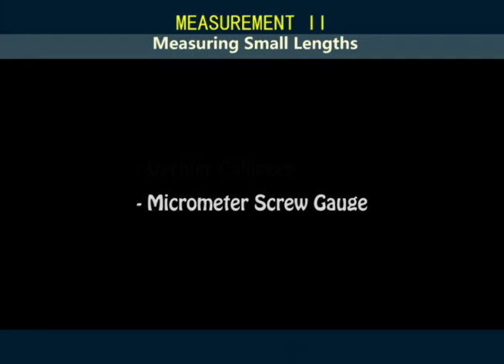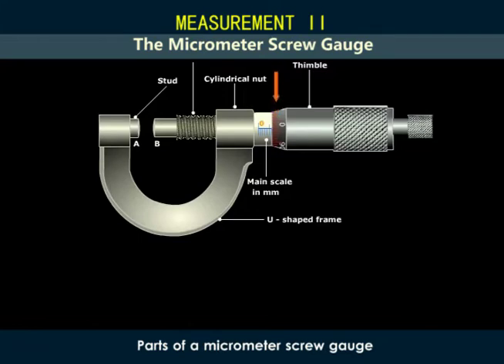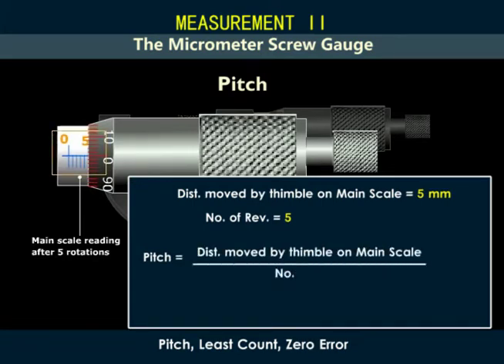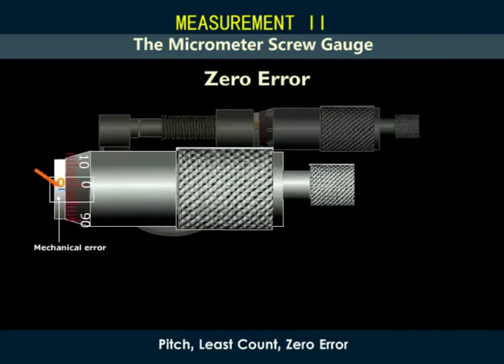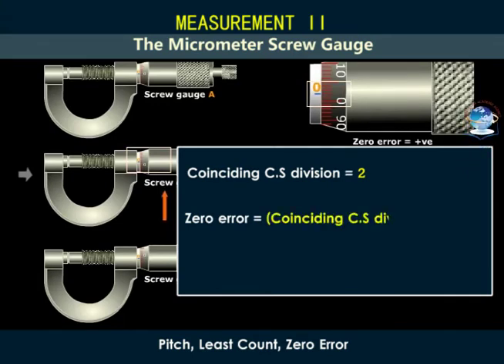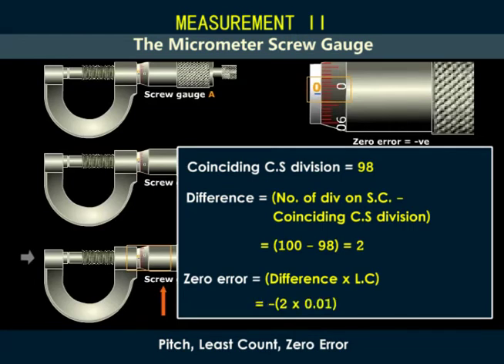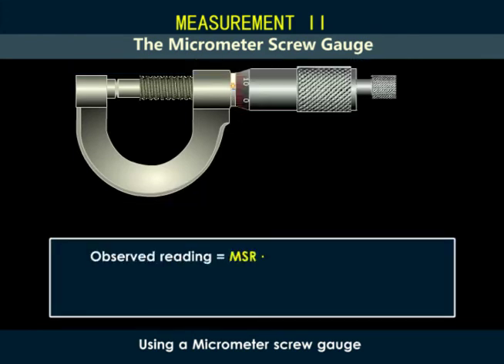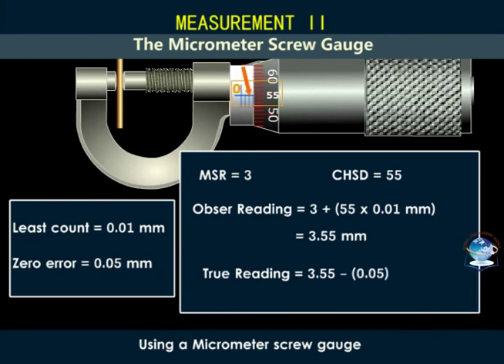2 Micrometer Screw Gauge